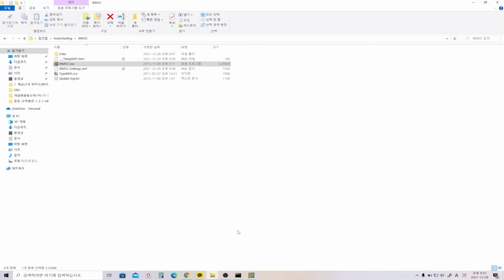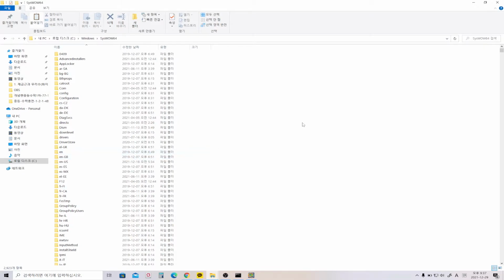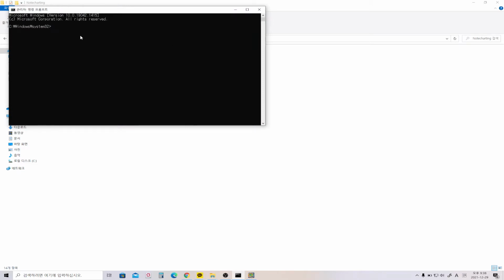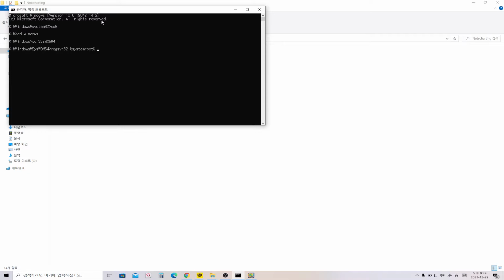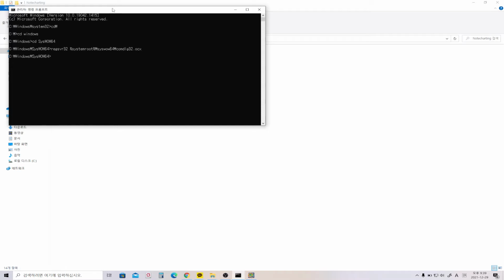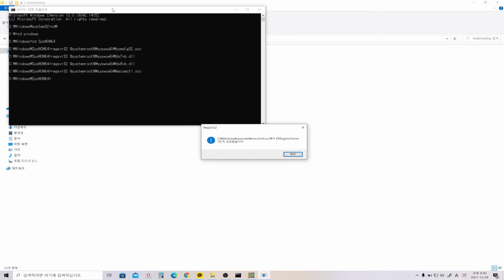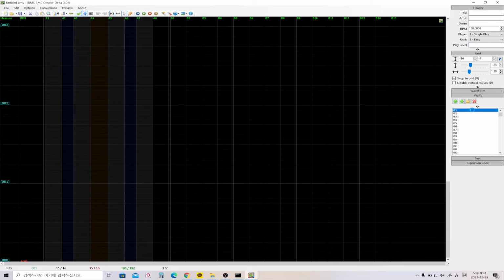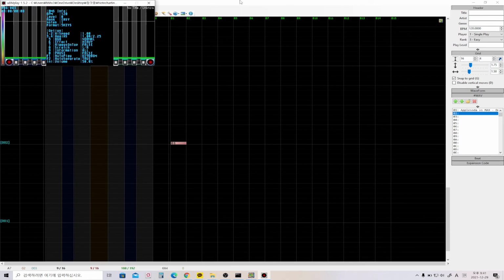How to run ubmplay on windows 10 [reuploaded]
My voice included
Older version